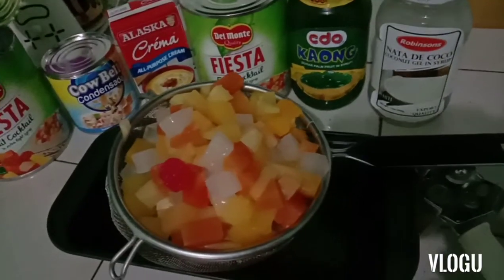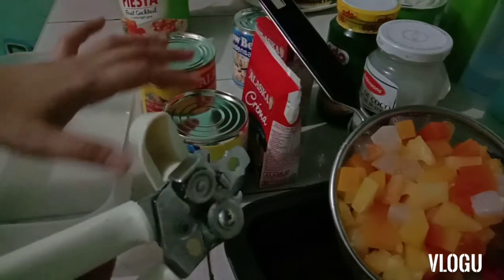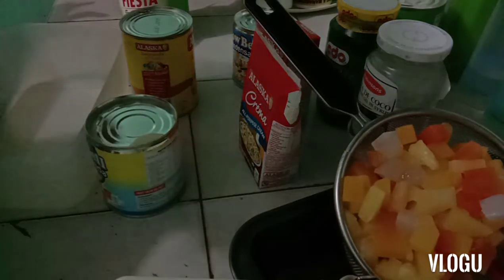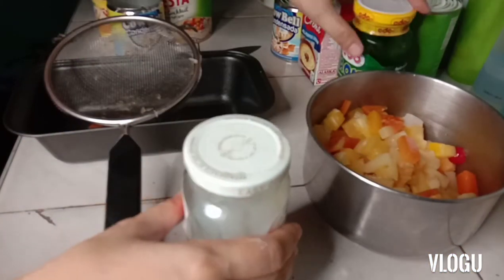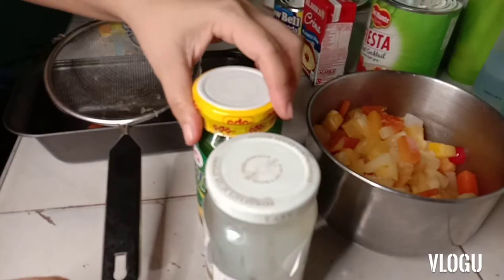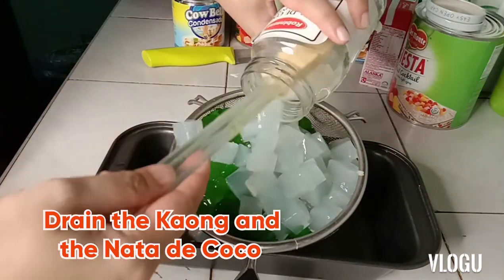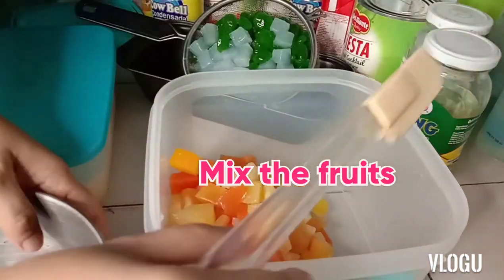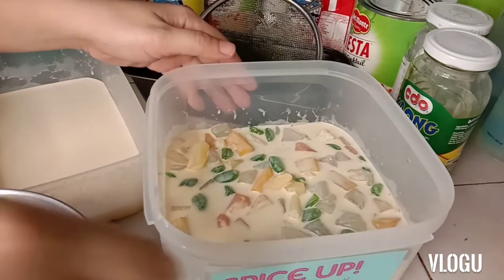Fruit Salad Using Del Monte Fruit Cocktail, CDO Nata de Coco and Kaong Perfect For Christmas & Feast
This video is a tutorial on how I make my Delicious Fruit Salad using the ready fruits in cans.

Fruit Salad is a perfect dessert and my spouse requested me to make this maybe he missed eating so.

I hope people learned the art of making simple salad after watching this video.